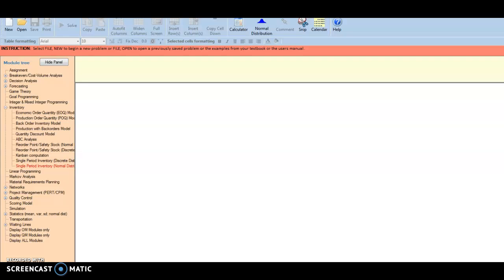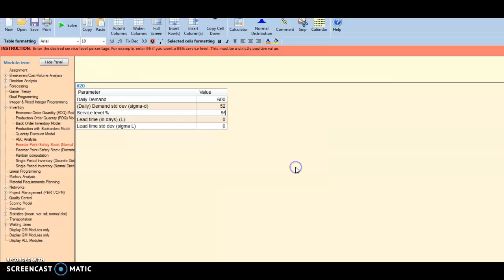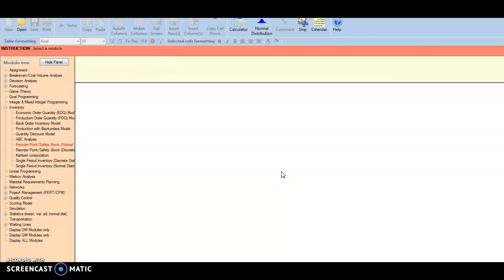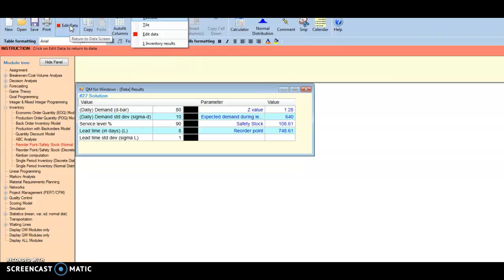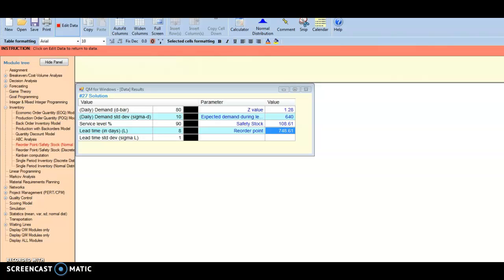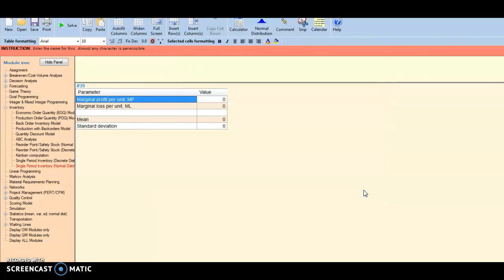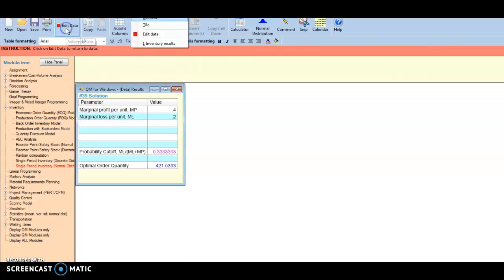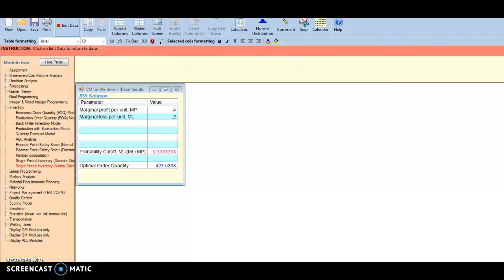Inventory using QM for Windows Part II